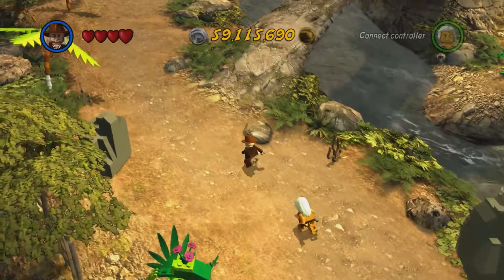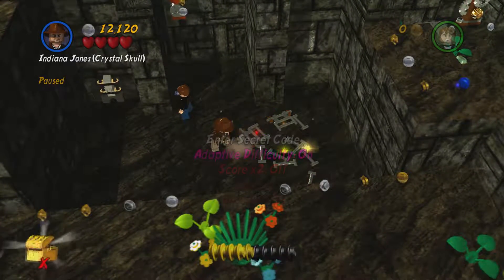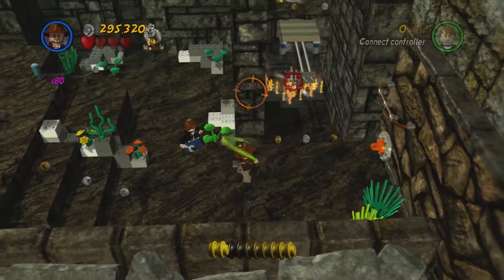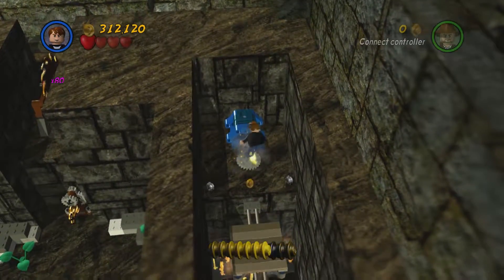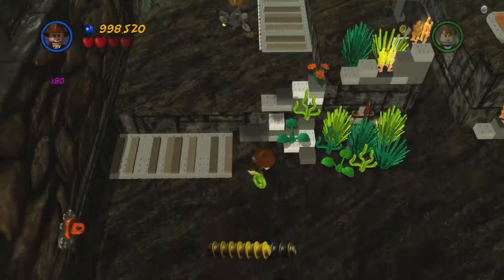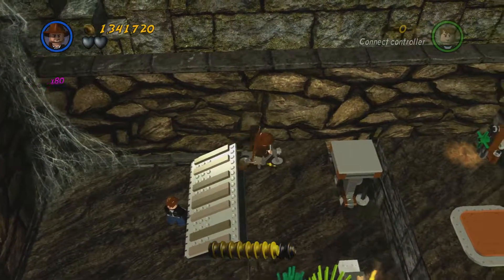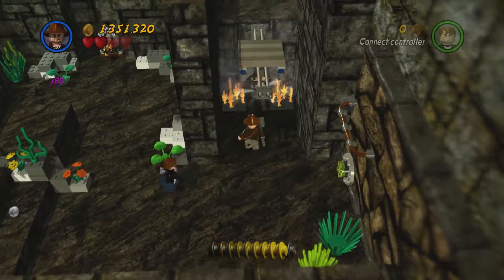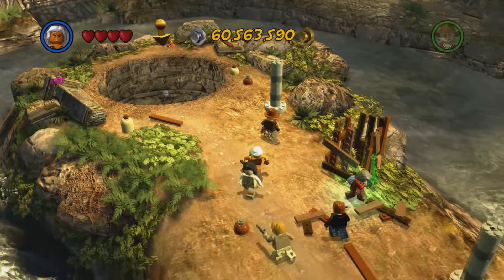LEGO Indiana Jones 2 The Adventure Continues - Episode 49 | "Digger's Delight"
Welcome to my walkthrough of LEGO Indiana Jones 2: The Adventure Continues for the Xbox 360! In this video we take on Level 13 of The Kingdom of the Crystal Skull Part Two 100%!

Lego Indiana Jones 2: The Adventure Continues is a Lego-themed action-adventure video game developed by Traveller's Tales and published by LucasArts. It is the sequel to the 2008 game, Lego Indiana Jones: The Original Adventures. The game allows gamers to play all four cinematic adventures,[1] including the latest film in the franchise, Indiana Jones and the Kingdom of the Crystal Skull, which was not included in the previous game. Despite being tagged as a sequel, the game contains newly designed levels for all four movies. The game is available on the Wii, Xbox 360, PlayStation 3, Nintendo DS, PlayStation Portable, Mac OS X, and Microsoft Windows.

Lego Indiana Jones 2:The Adventure Continues lets the player control a Lego figure in areas related to movie scenes and situations. Each movie is broken down into five levels, with the exception of Kingdom of the Crystal Skull, which was divided into three five level parts. The movies would also include a level that would have the player defeat a certain number of various enemies to complete the level. The vehicle levels involved the player using their vehicle to destroy enemy vehicles. The last level of each movie would consist of a major boss battle, where the player would need to defeat the movies' main antagonist. Console versions of Lego Indiana Jones 2 include a level creator where players can create their own levels and objects. Two-player co-op mode has been enhanced with split-screen; rather than forcing both characters to always be close enough to fit on the same screen, the game will seamlessly split when characters wander apart and merge into one screen when both players are near each other. The hub has also been redesigned; where before each hub was a small area with easy access to levels which had been unlocked, now each hub is a large area in which entrances to levels must be discovered.

The game starts in Kingdom of the Crystal Skull Part 1. There are 6 hubs in the game in total, with 5 story mode levels in each hub, 5 treasure mode levels, 5 bonus levels, and 1 super bonus level (these are unlocked by completing treasure mode and bonus levels). You start at Indiana Jones and the Kingdom of the Crystal Skull Part 1, to any other hub: Raiders of the Lost Ark, Temple of Doom, or The Last Crusade. There are 3 parts to Indiana Jones and the Kingdom of the Crystal Skull.

The game generally received mixed reviews. GameTrailers gave the game a score of 7.0, citing it as more repetitive than previous titles and criticizing a lack of online features to complement the co-op and level editor modes. They also criticized the fact that half the game was based on 'the worst movie in the series.'[6] However, GameSpot suggests that the "roll-your-eyes nature of the film" finds a much better fit in the Lego game adaptation, giving the game an 8.0 overall.[7] IGN gave the game 6.0, citing the lack of secrets in the main levels as well as the new hub worlds being a mess, but praised the soundtrack and lasting appeal.[8] Kotaku, however, says the game delivers on many levels and recommends it over the first game. It is also criticized for not staying onto the details of the movies, a feature that was present in its predecessor.[9] As of May 2012, the game has sold over 4 million copies worldwide.